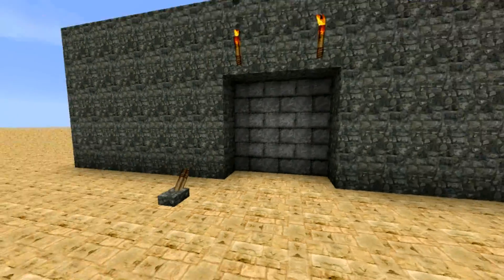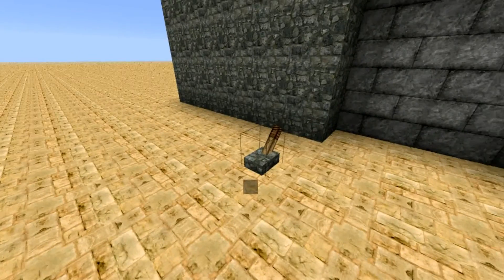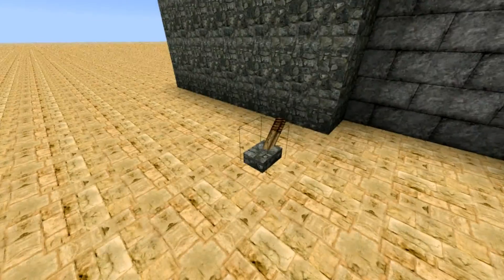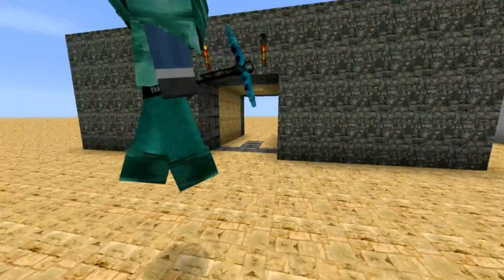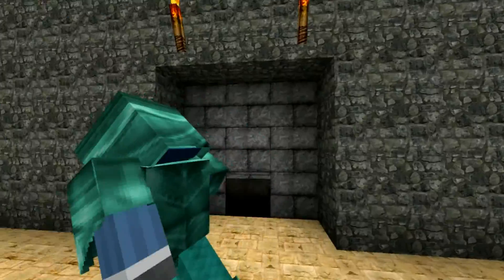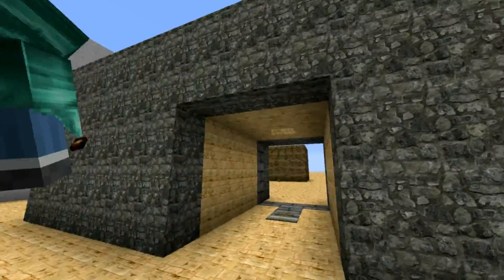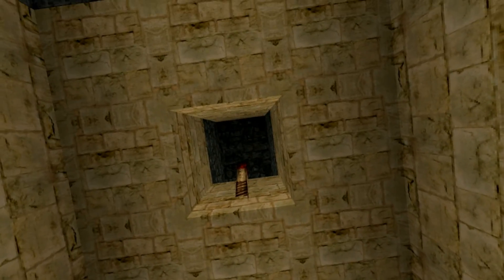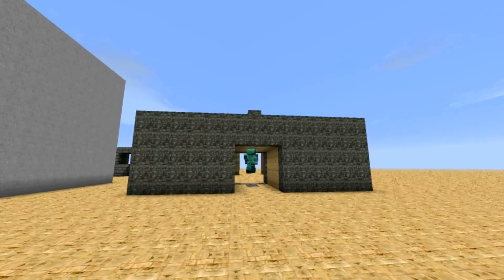Minecraft - 3x3 Automatic Door